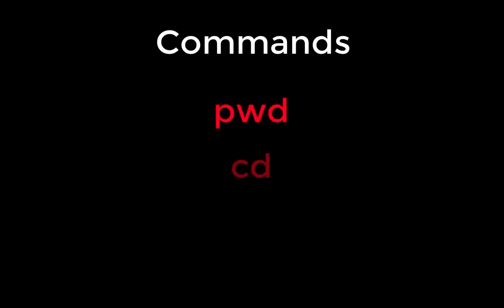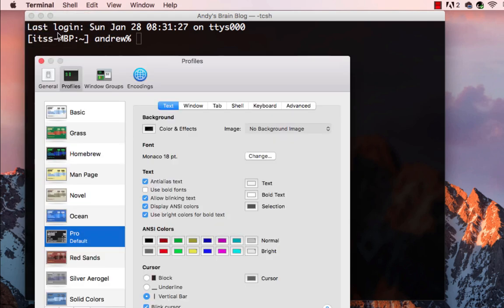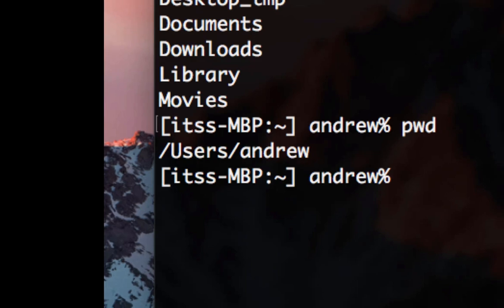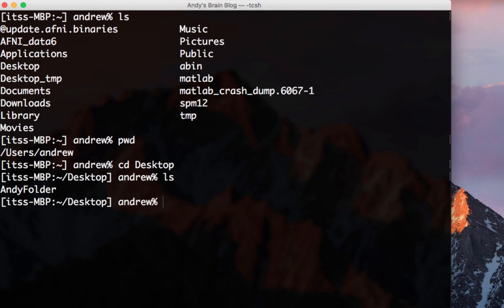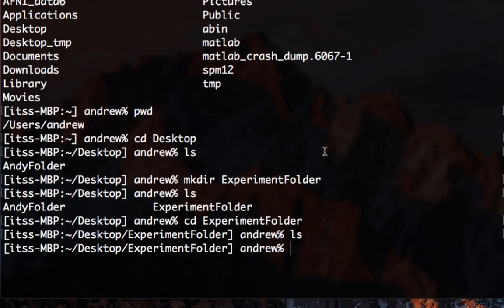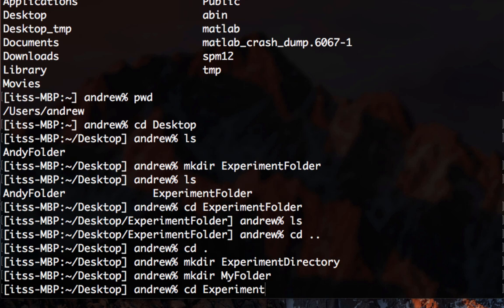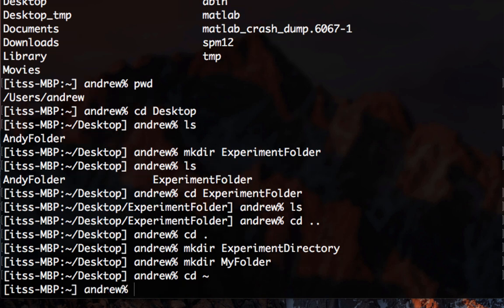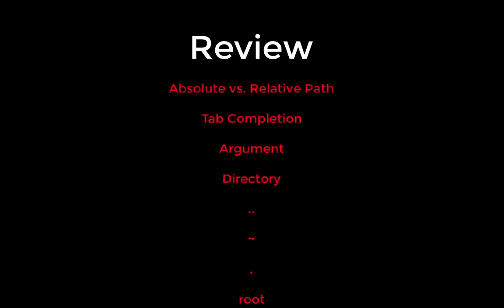Unix for Neuroimagers #1: cd, ls, and pwd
Introduction to the basic Unix commands cd, ls, and pwd. Also covers topics such as the path, home directory, and keyboard shortcuts.

0:03 Overview of commands
0:35 The Terminal
1:11 ls and the home directory
1:24 Printing the path with pwd
1:36 root and absolute paths
1:55 Changing directories with cd and relative paths
2:30 Making directories with mkdir
3:11 The parent directory ..
3:37 The current directory .
4:00 Tab completion
4:32 Command line removal with ctrl+u
4:52 The home directory and the tilde sign ~
5:10 Arguments
5:23 Exercises
5:33 Review